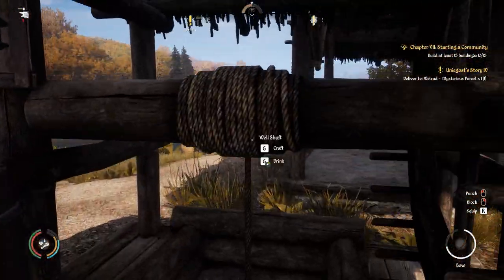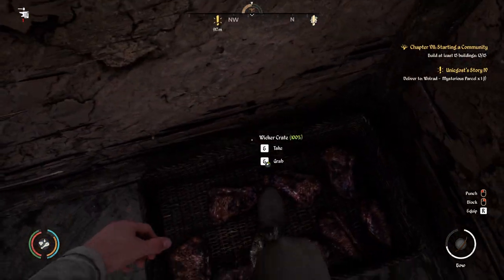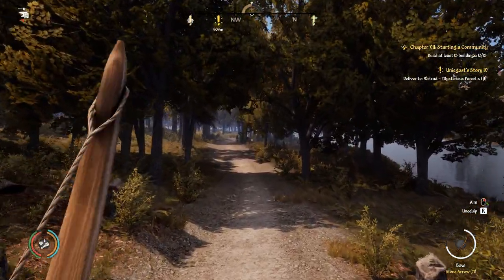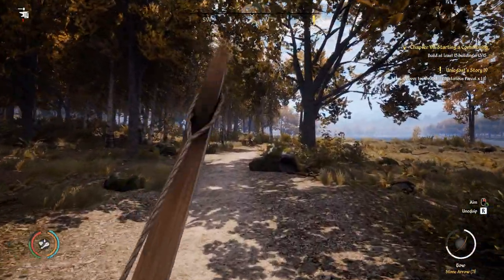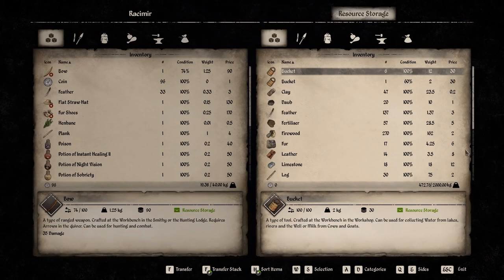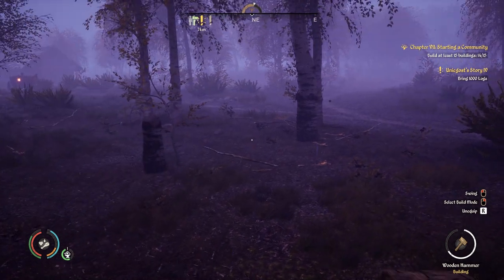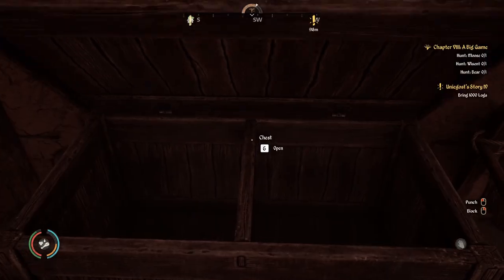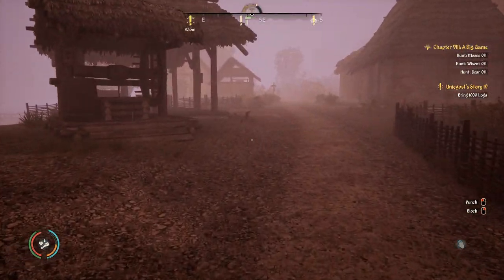Ye Kingdom: 1000 Logs Needed | Se1 Ep24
Welcome back to Medieval Dynasty. Today we delivered that parcel to that town, we then updated our quest to harvest 1000 logs. We built a new storage building near that town and set up a new wood shed to help collect the needed wood for the quest. We also put a plan together to figure out a way to give the logs to the person.

═══ Chapters ═══
0:00 - Intro
0:08 - Potions that we need
3:05 - Parcel of faeces
6:17 - Storage shed 2
9:15 -  Going home
11:42 - Upgrading buildings
14:40 - Making a new bow
17:33 - Recap of today
18:56 - Outro

► Season: 1
► Episode: 24